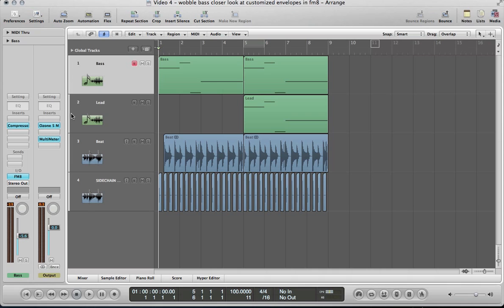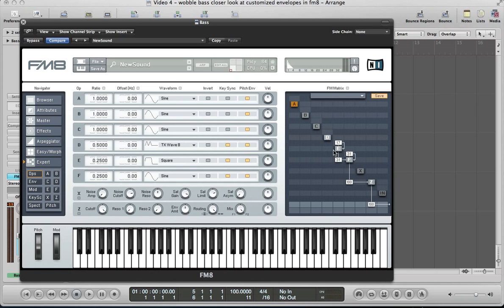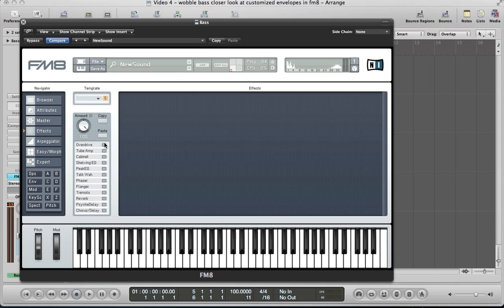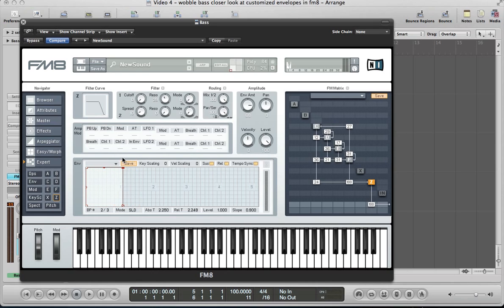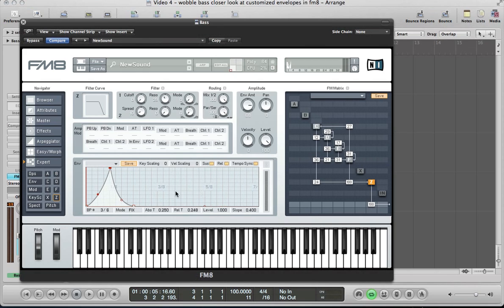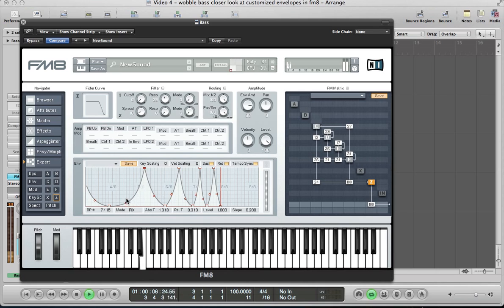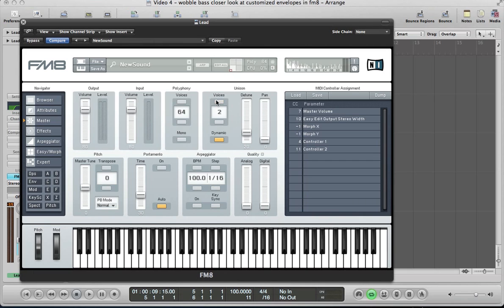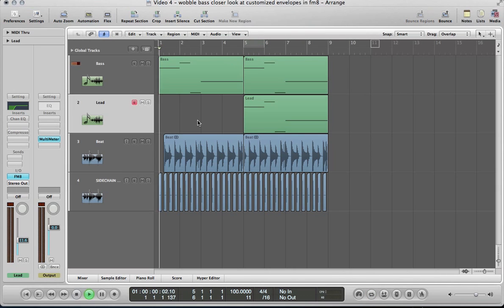FM8 - Funk Step Sounds - pt 4 - Bass sounds with customized envelopes - How To Tutorial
The fourth and final part of our series on producing Funk Step Sound with FM8 features Jonny Strinati as he demonstrates how he creates specialized bass sounds that feature customized envelopes.

FM8 is one of the best software synths available! If you have came up with any great ideas using the techniques shared in this video, please share using the comments below. We appreciate all feedback and we might just come up with another great tutorial based on your comments!